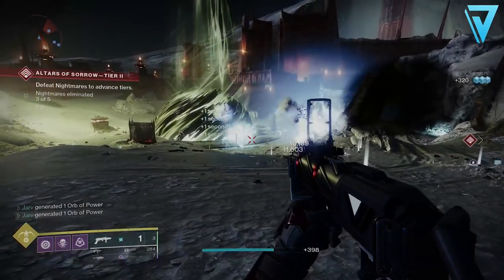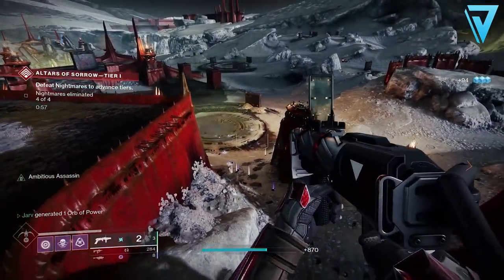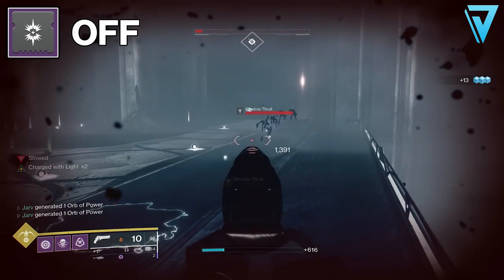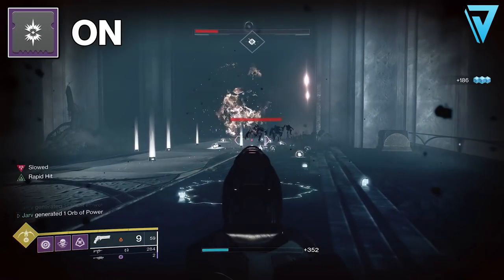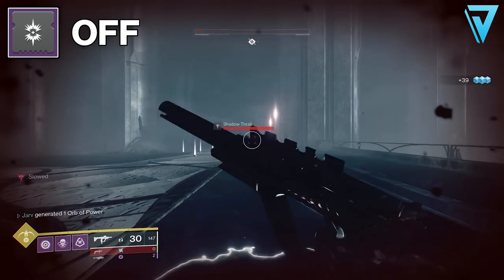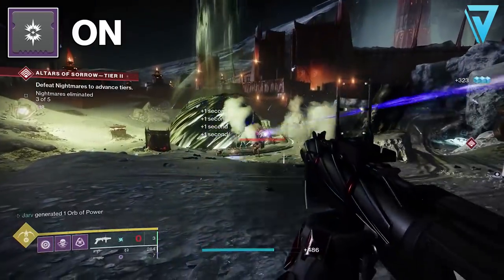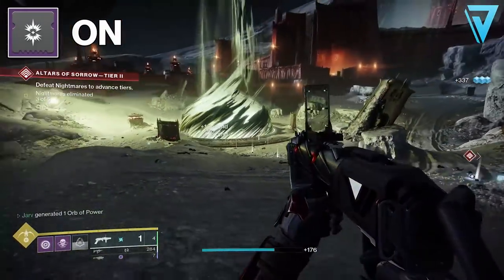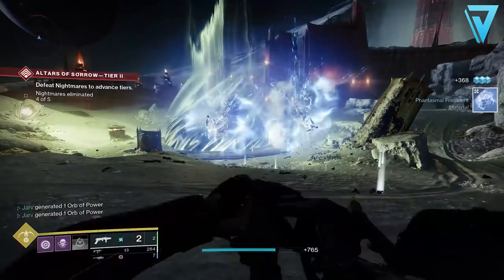Destiny 2 | DOES IT REALLY WORK? Chain Reaction + Dragonfly Spec! Season of the Chosen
Does Dragonfly Spec work with Chain Reaction? Salvagers Salvo, Blast Battue, High Damage & Larger Explosions? Season 13 (Season of the Chosen) PVE Test, Comparison & Results!